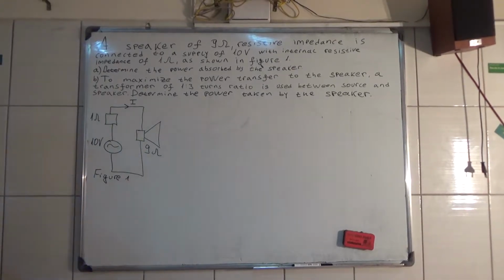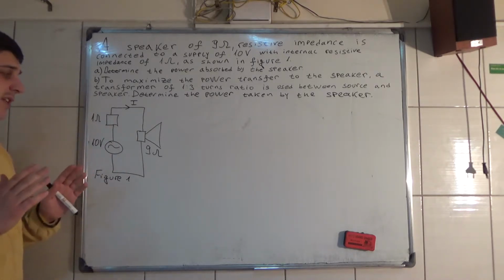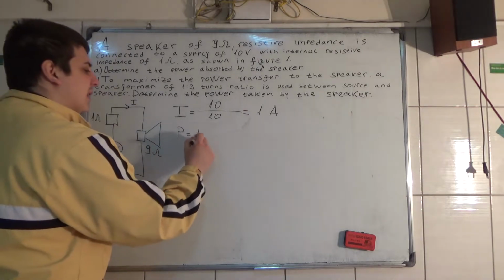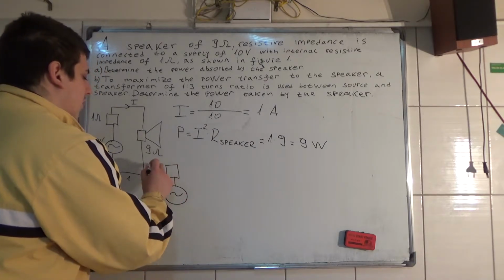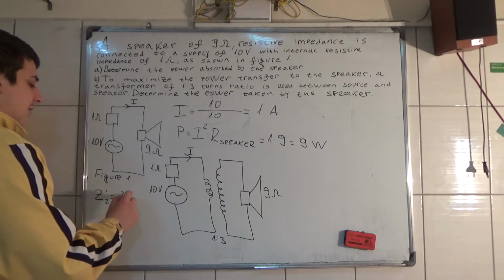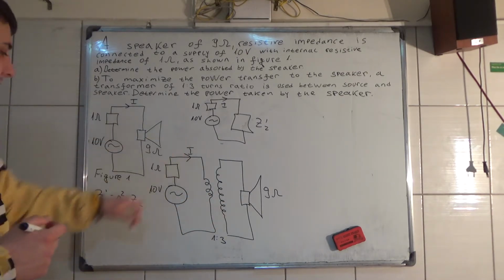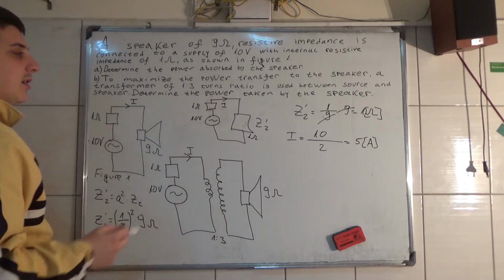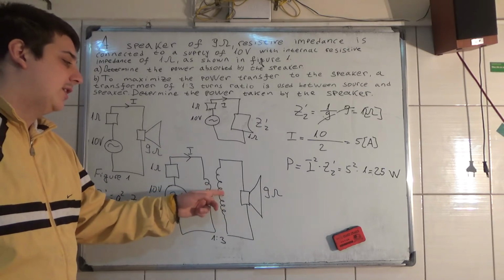Transformers 4 Example #1 [Electric Machinery]